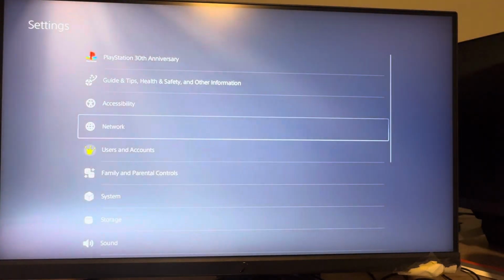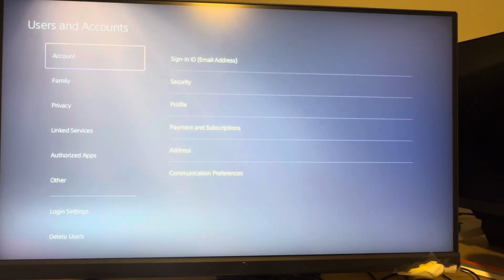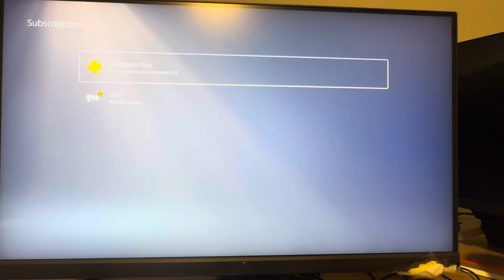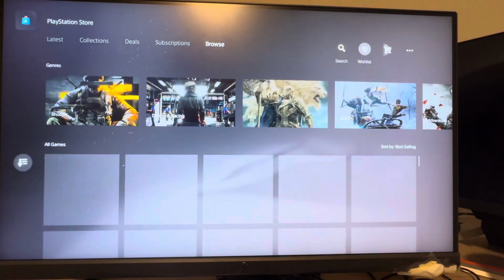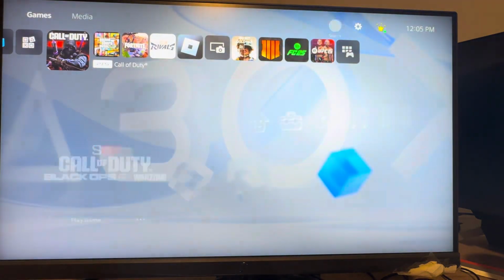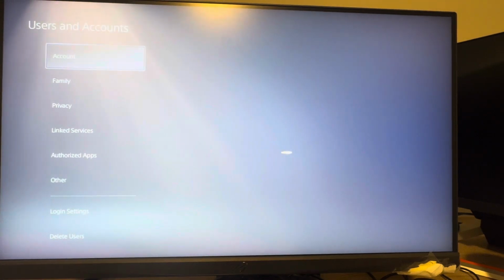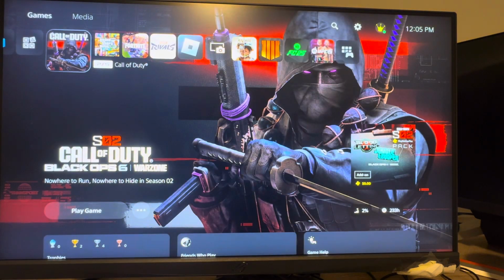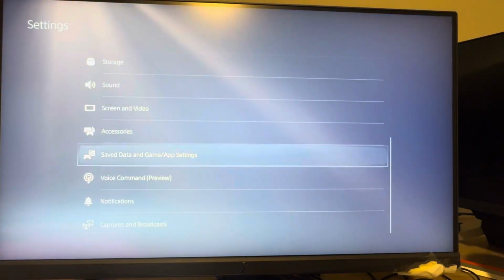PS5: How to Cancel EA Play Subscription Tutorial! (Easy Guide) 2025